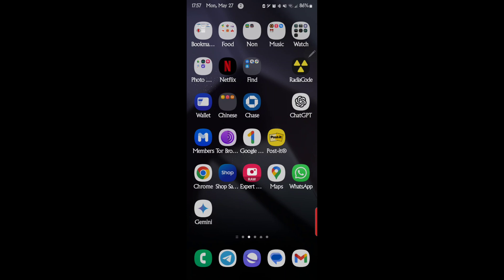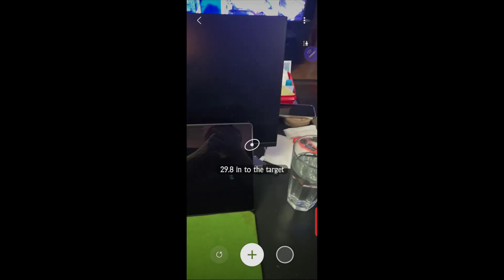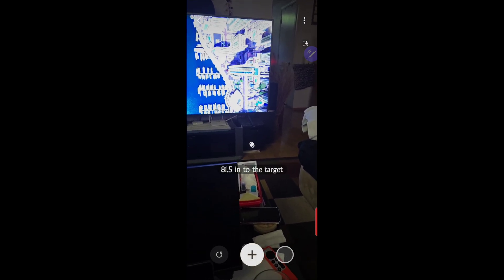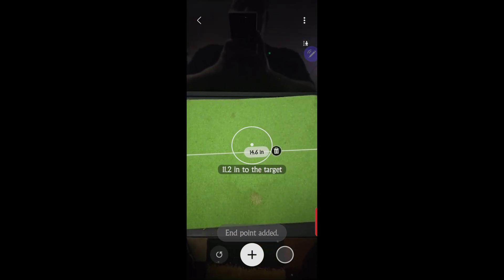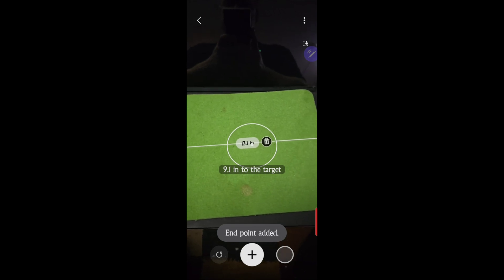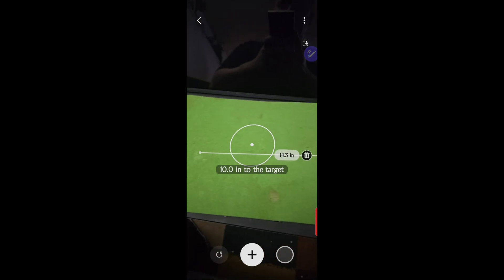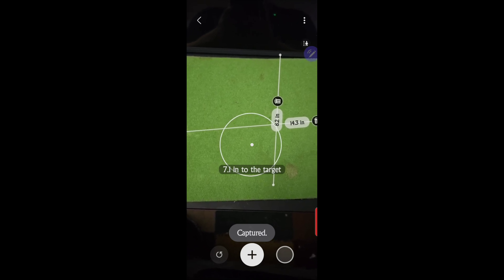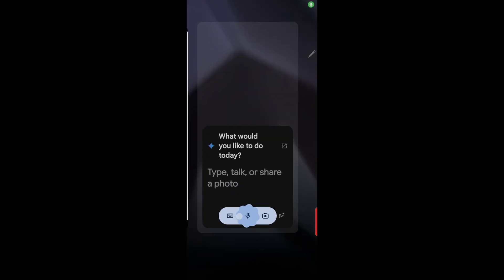Samsung S24 ultra Turn Your Phone into a Tape Measure electronics and gadgets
Samsung s24ultra how to use ruler function

electronics and gadgets